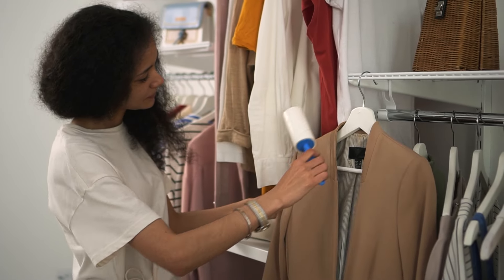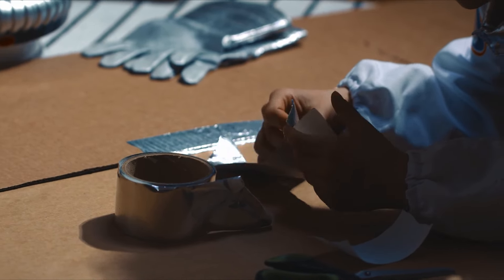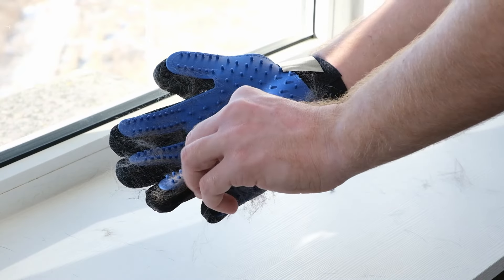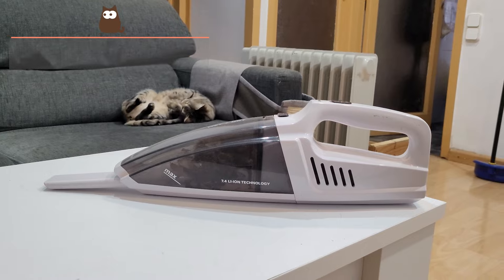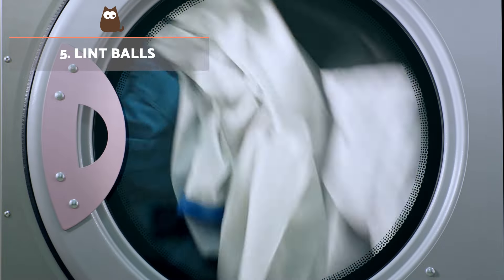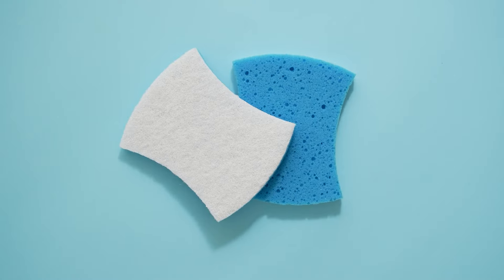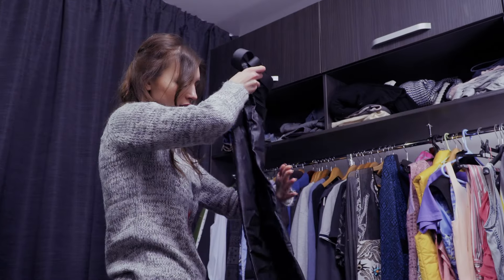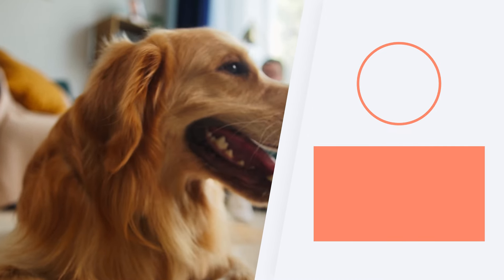How to REMOVE DOG and CAT HAIR From CLOTHES 🐶🐱 | 8 Effective Tricks ✅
🐈 If you find PET HAIR everywhere, AnimalWised explains how to REMOVE DOG and CAT HAIR from CLOTHES. With these PET HAIR REMOVAL TIPS, you will finally be able to rid yourself of all that unwanted dog and cat hair that manages to accumulate on your sweaters, shirts and pants. We show you how to do it WITH or WITHOUT a WASHING MACHINE.